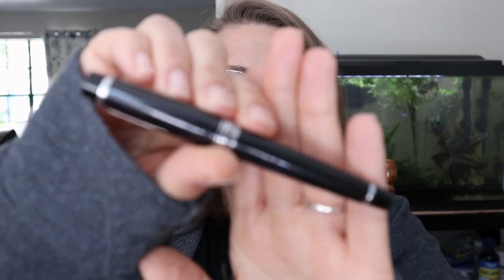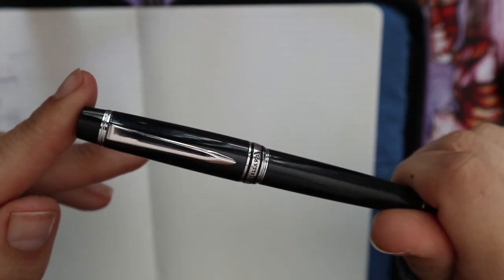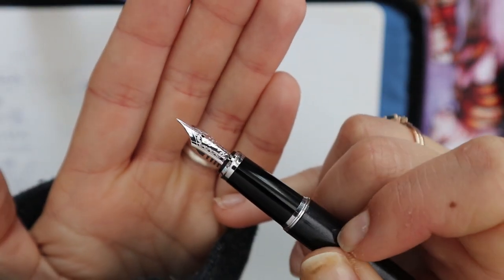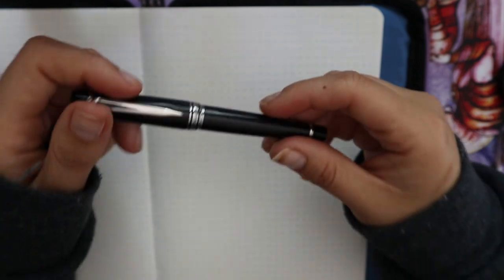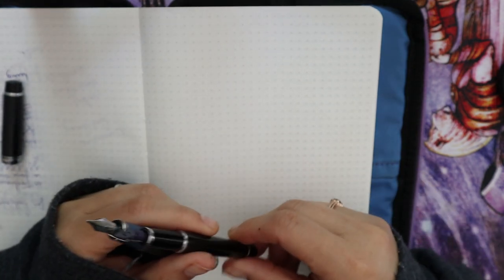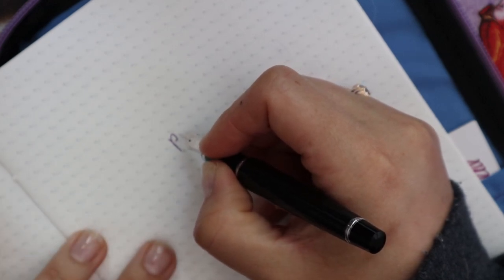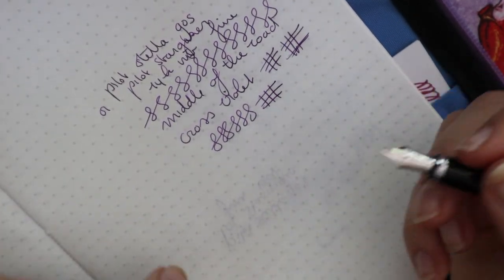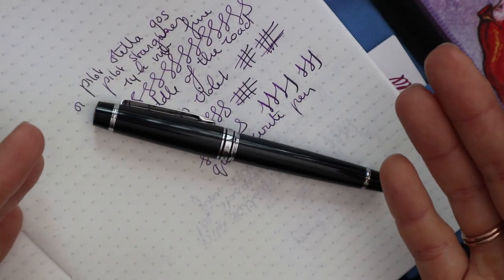Pilot Stargazer, Stella 90s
A very small Pilot pen.